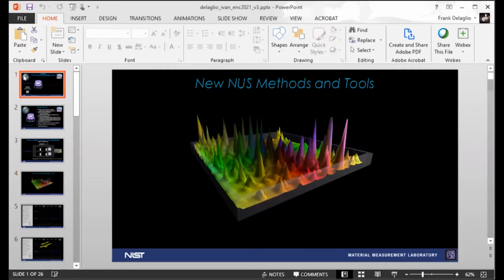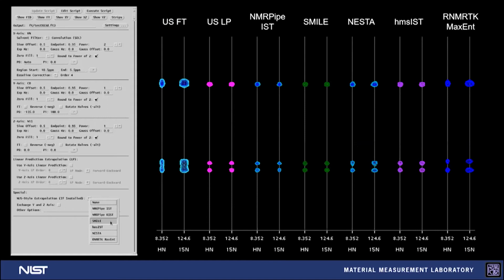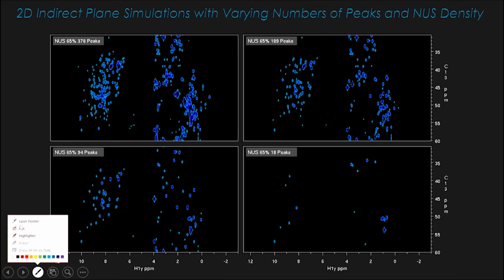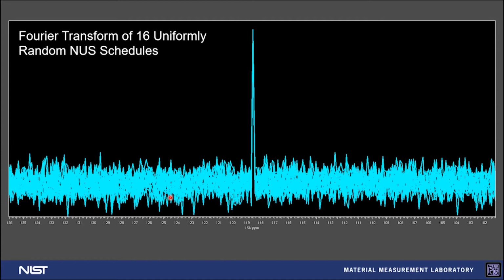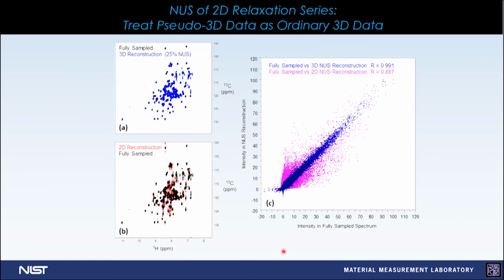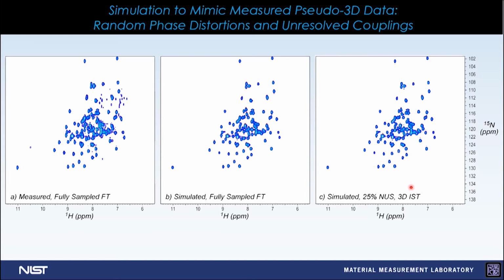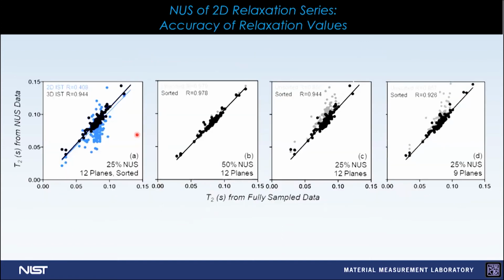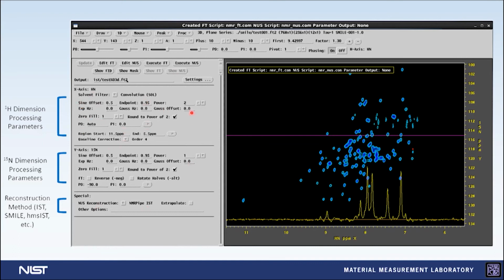What’s New for NMRPipe: Including NUS for Relaxation Series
On March 28, 2021 the day prior to the ENC 2021 Conference start Frank Delaglio of NIST joined with others at the IVAN Live From Asilomar Meeting. Frank's talk that day was What’s New for NMRPipe: Including NUS for Relaxation Series.